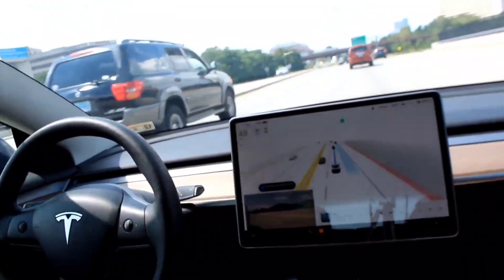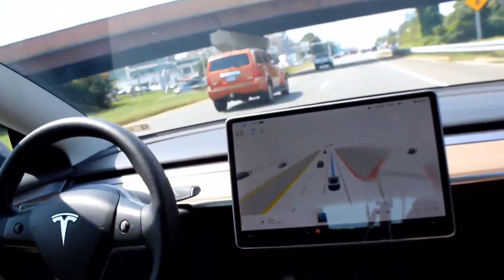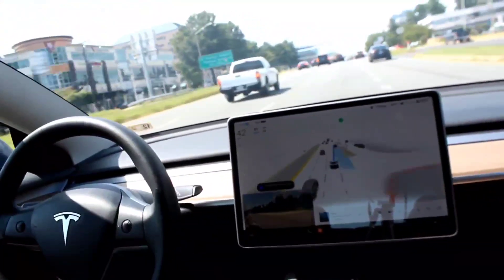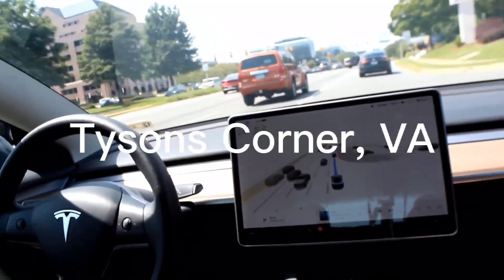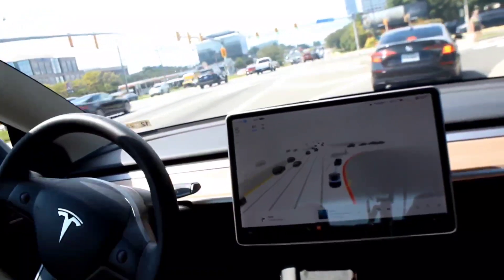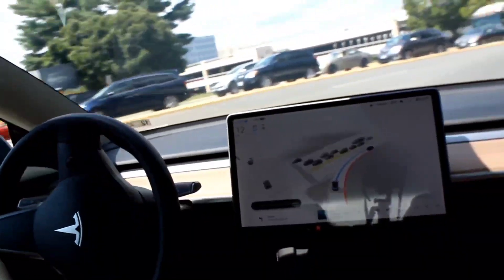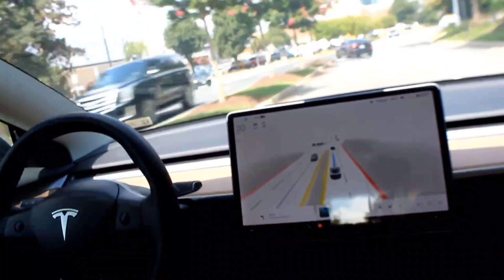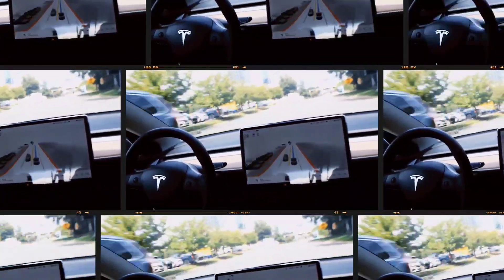Tesla take me to the Mall! Fsdbeta drives to Tysons Corner tesla driving elonmusk fsd ai 10.69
Fsd autopilot Fsdbeta